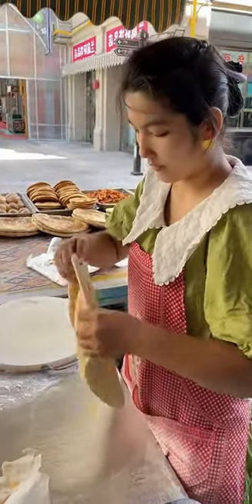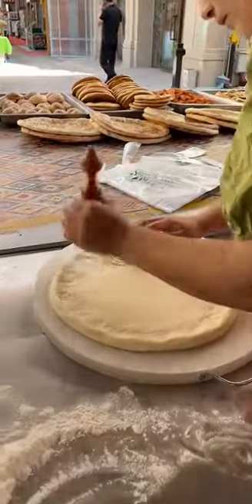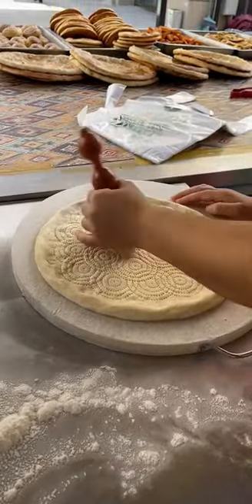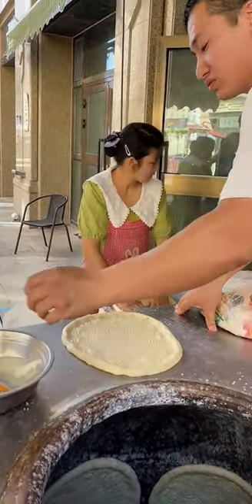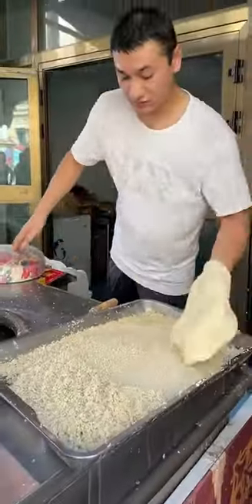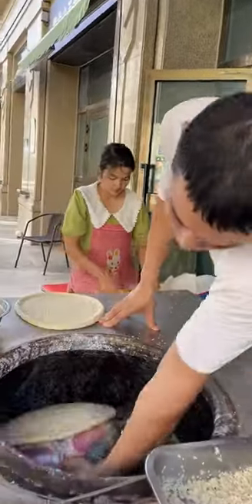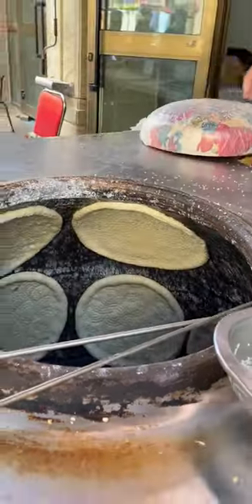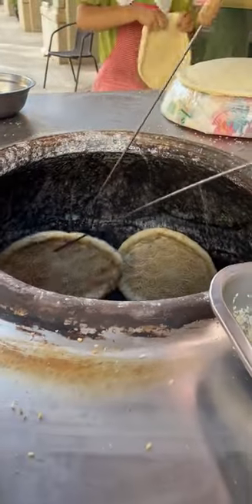Authentic Chinese Xinjiang Naan for Just $0.9? You Heard Right😋🥖streetfood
A Mind-blowing Xinjiang Food Journey for Just $0.9